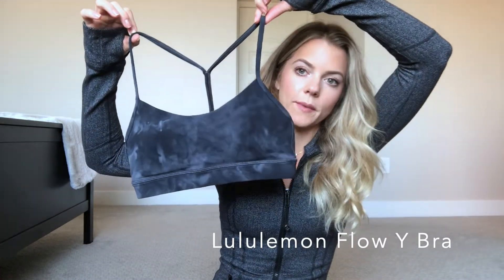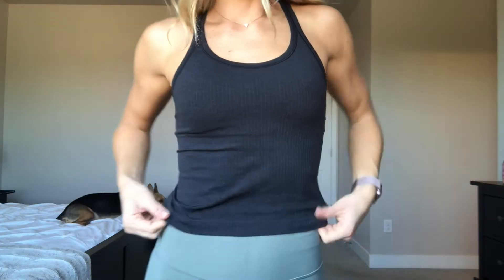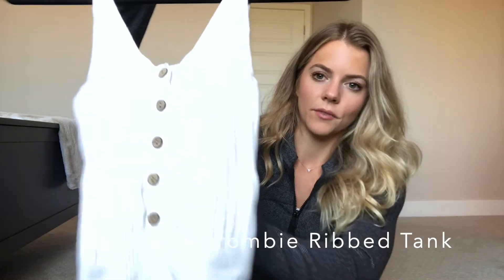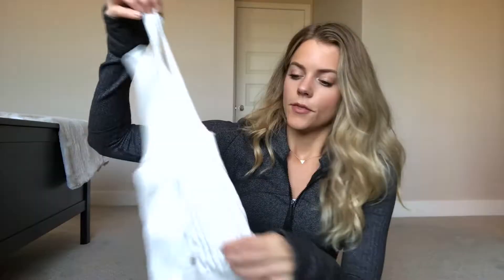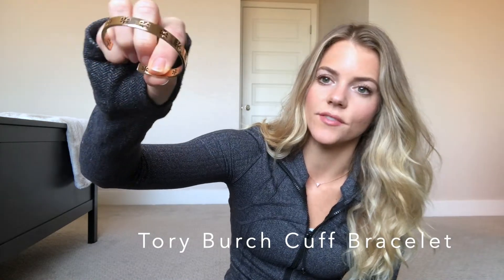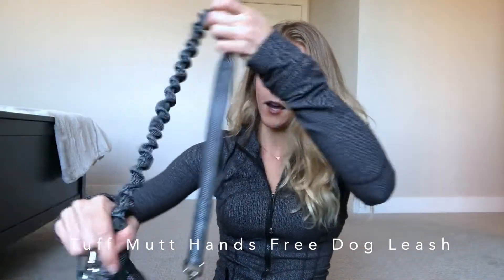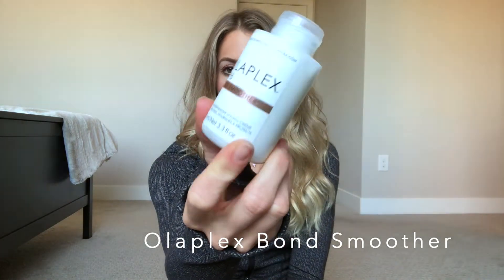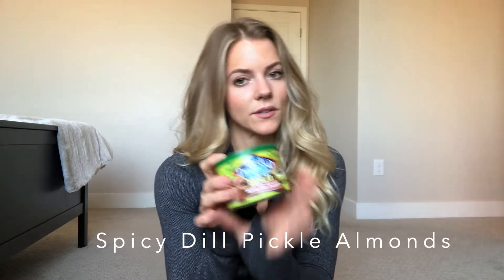August Favorites 2020 | Lululemon, Olaplex, Hiking Shoes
I feel like August flew by! Last month I did a lot of hiking and enjoying the outdoors, so some of these items I used for that. I discovered two new hair products that I absolutely love. Hope you guys enjoyed the video.

ITEMS MENTIONED:
Lululemon Flow Y Back Sports Bra in Diamond Dye Pitch Grey Graphite Grey (size 4)
Lulu ebb to street tank (size 4)
Abercrombie tank (size xs)
Salomon Speedcross shoes
Tory Burch bracelet (similar)
Adidas hat
Tuff Mutt Hands Free dog leash
Olaplex Bond Smoother
Olaplex Bonding Oil
Spicy Dill Pickle almonds

MY MEASUREMENTS:
Height - 5'3"
Jeans - 25/0